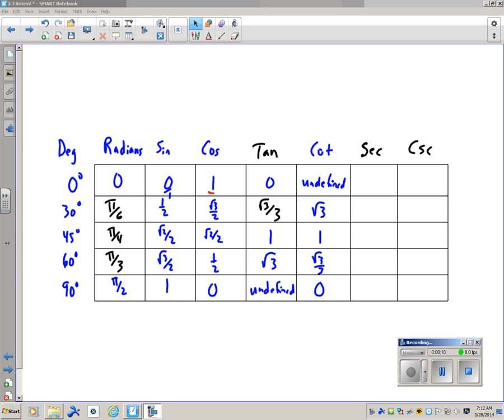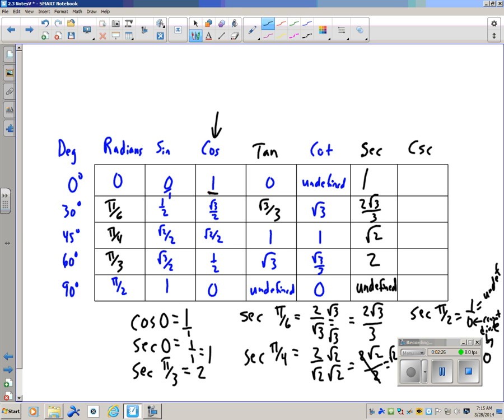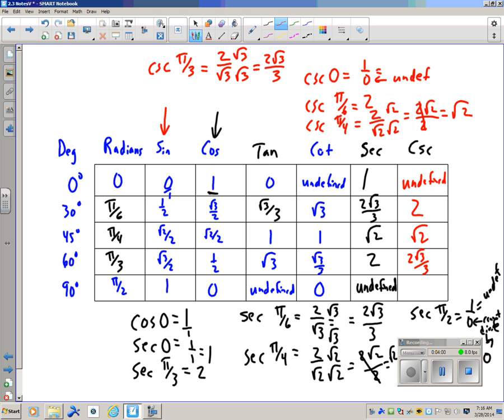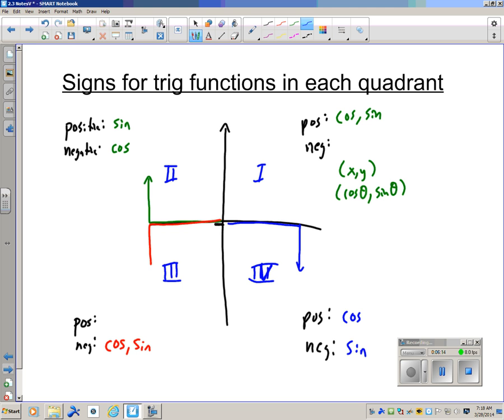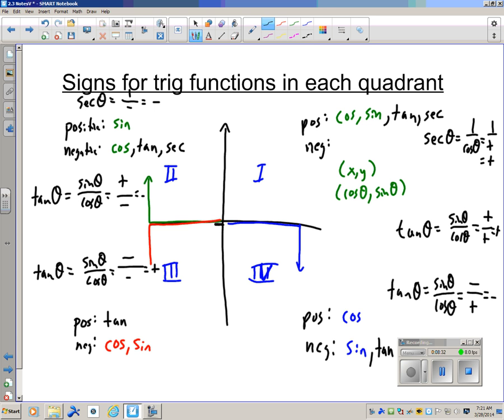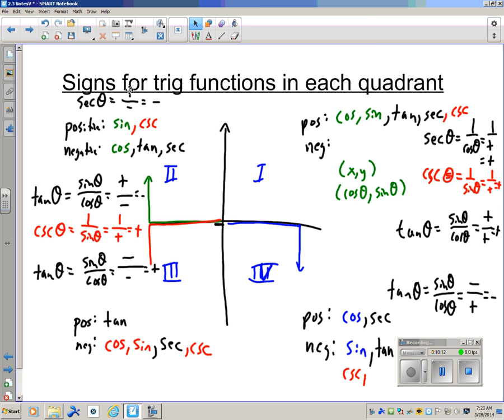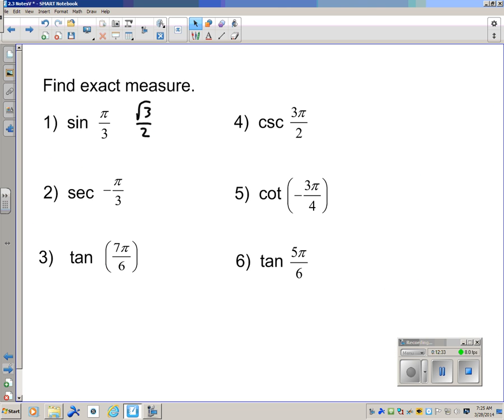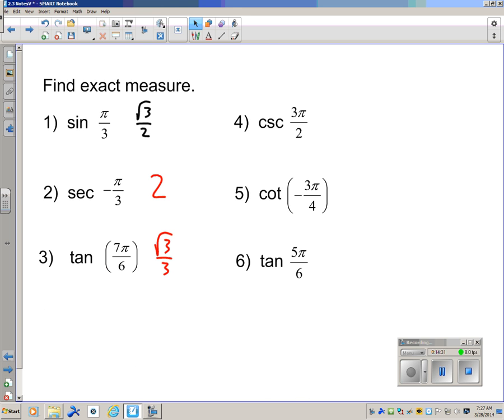2 3 Video B